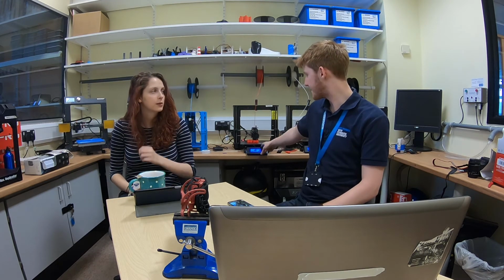The Volt-age Podcast #1